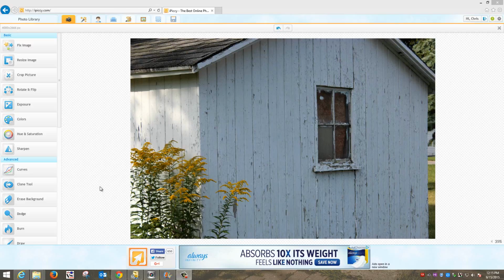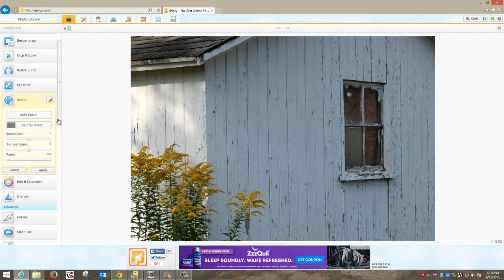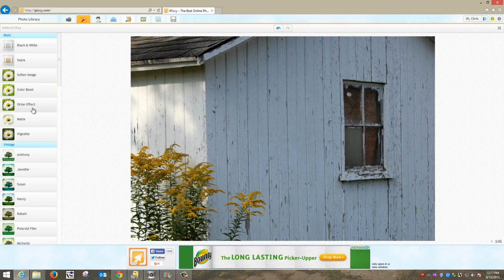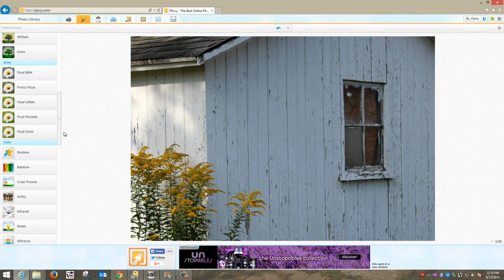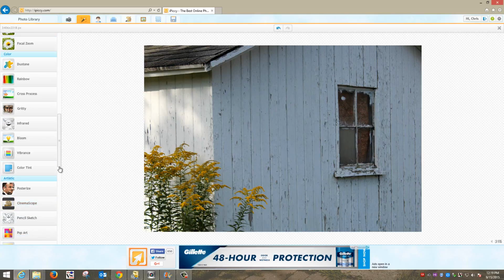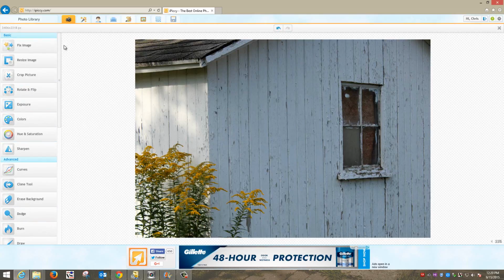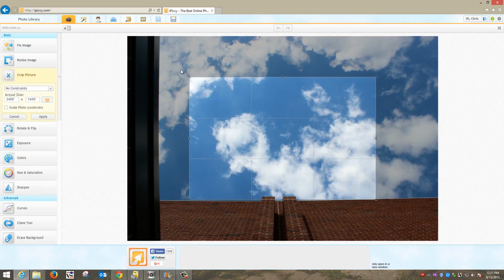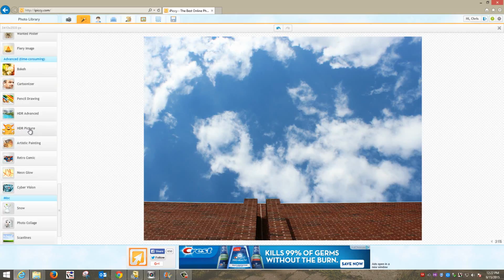more ipiccy features2